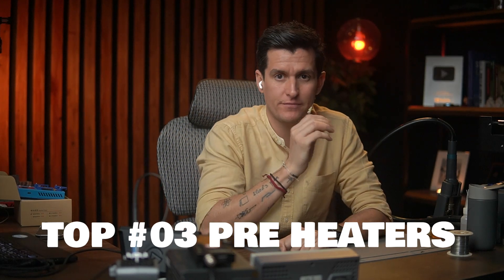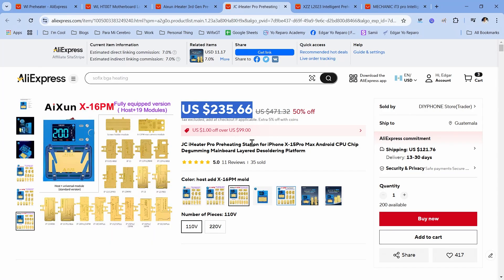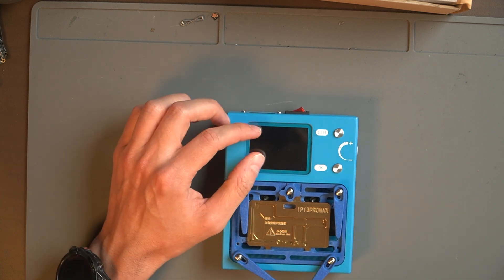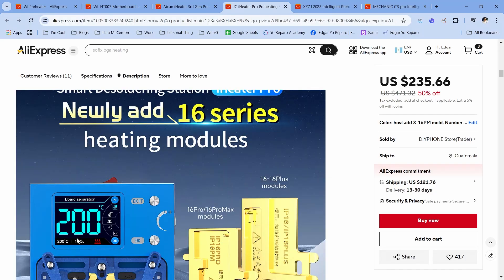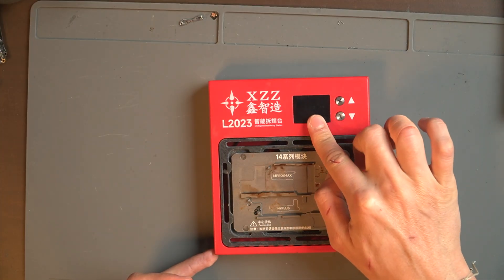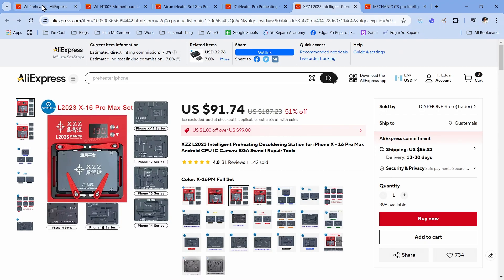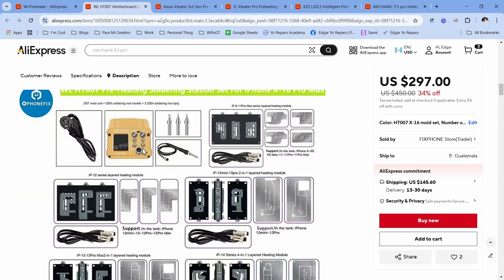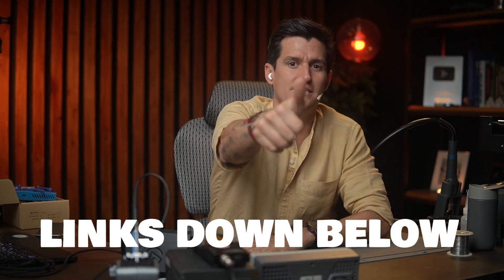My 3 Best iPhone Preheaters for 2025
Know more about the preheaters

Link Mechanic It3:

Link XZZ L2023:

Mi Favorita Jc Aixun iHeater:

Wl HT007 Preheater:

🔧 Tools I Use in My Videos:
Soldering Station

Microscope Light

Microscope Camera

Power Supply

🔧 Other Tools I Recommend:
Starter Tools